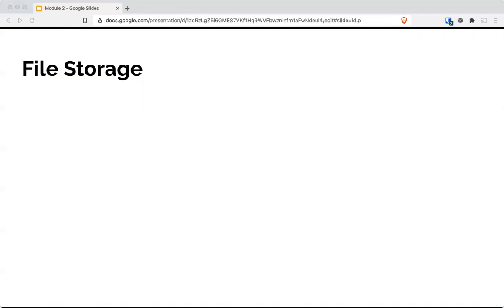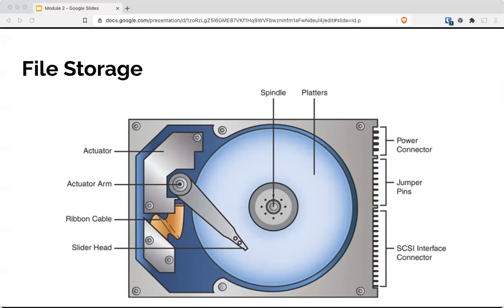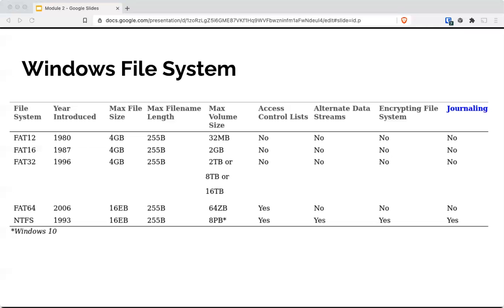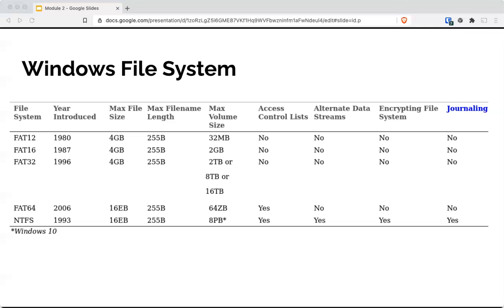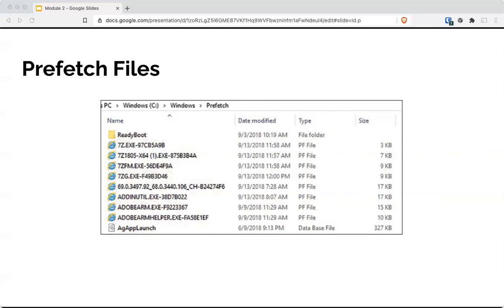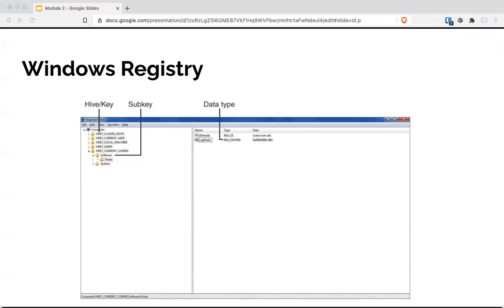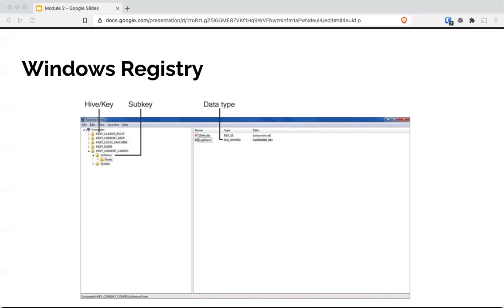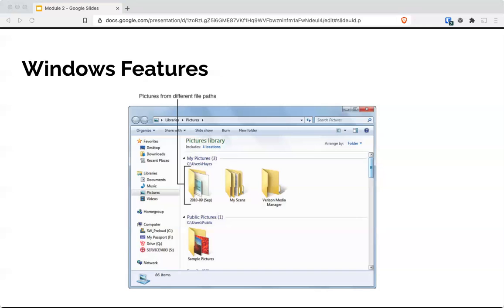CIS 77: Module 2 Lecture